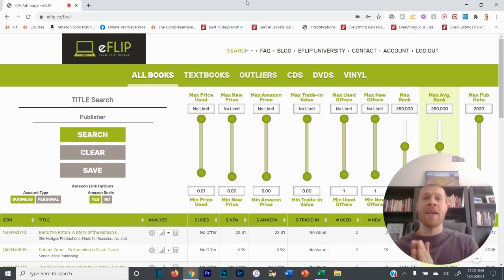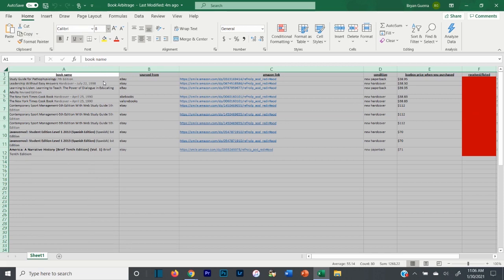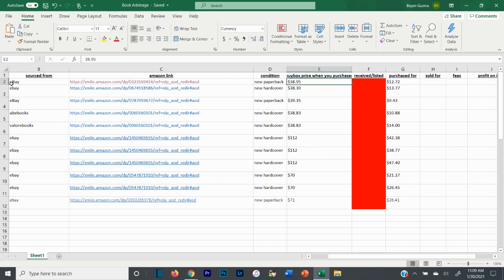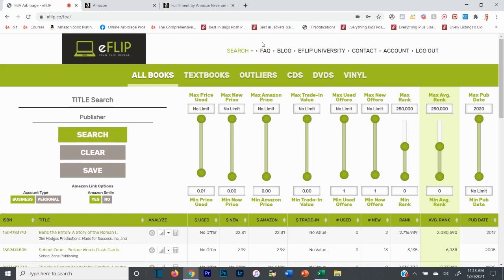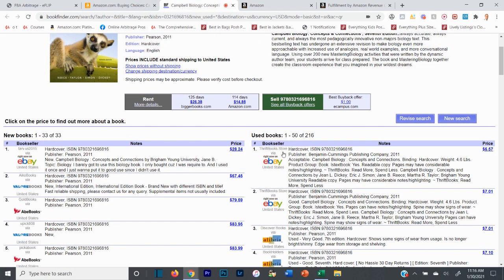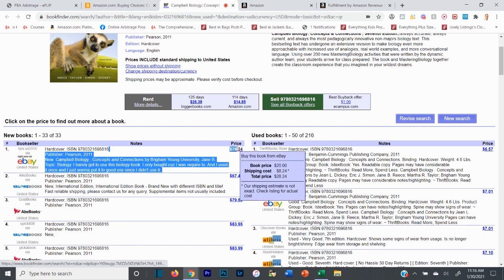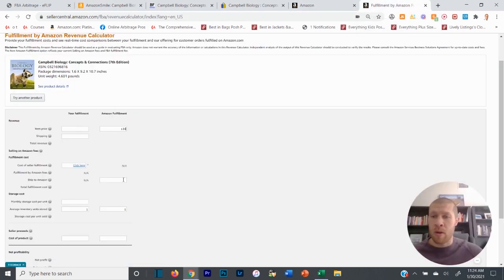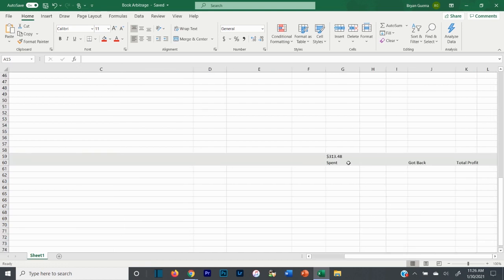From Zero to Book-selling Hero: The Ultimate Amazon Business Tutorial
How to Start an Amazon Book Selling Business [Full Tutorial]

👨🏼💻🤝Free Discord (No Hidden Upsells - Just a community to talk eCom and share what's currently working vs. what's not)